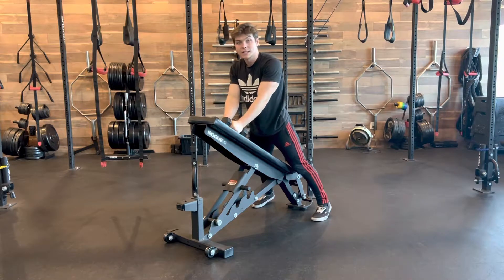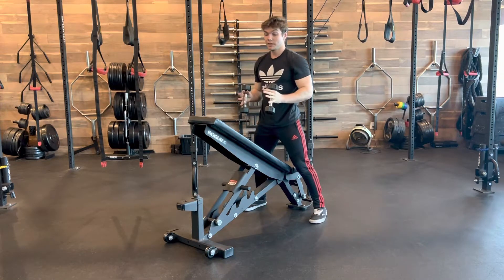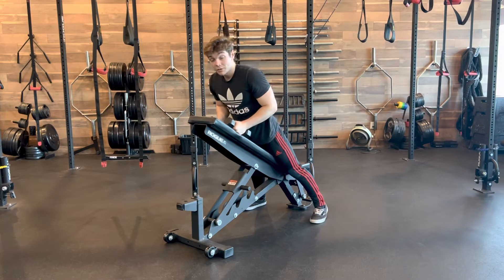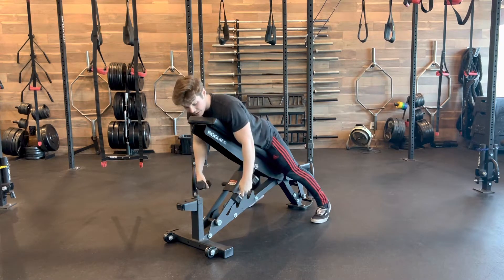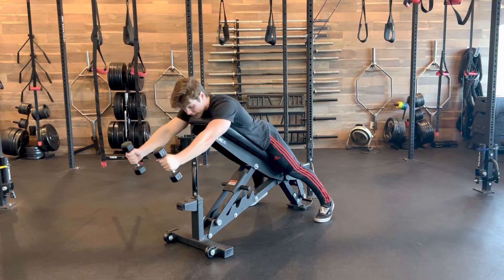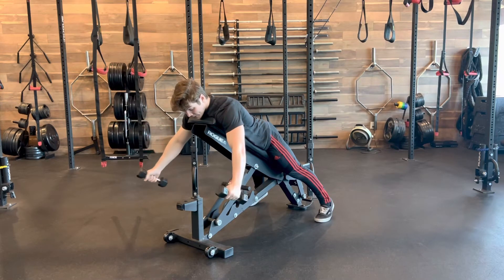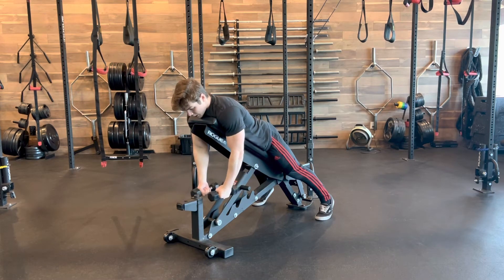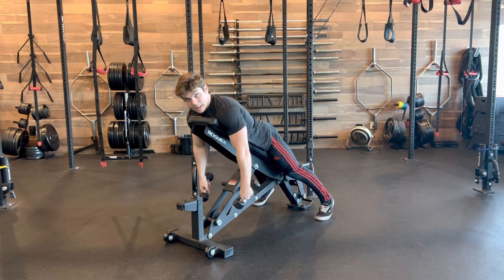Dumbbell Chest Supported I, Y, T’s